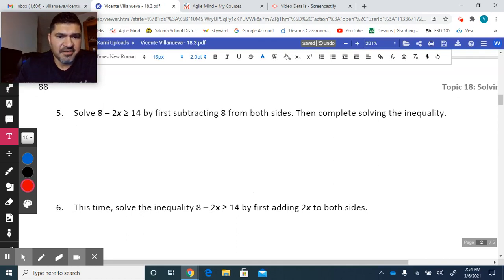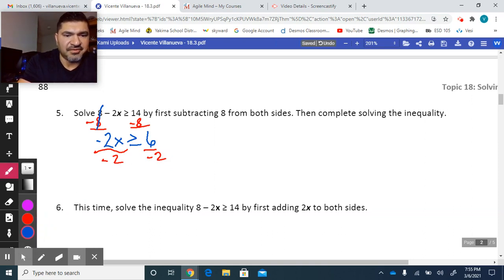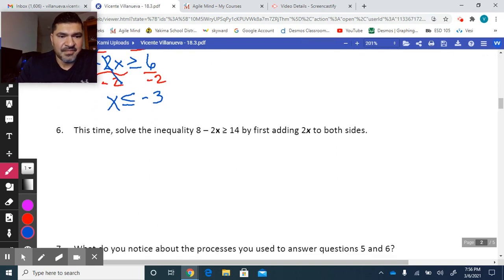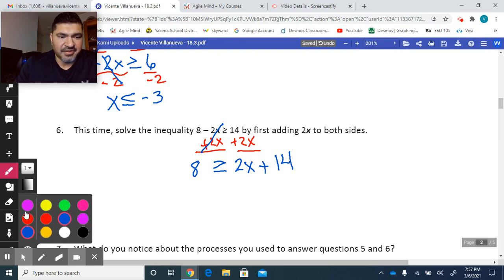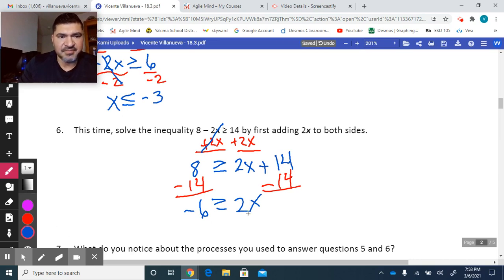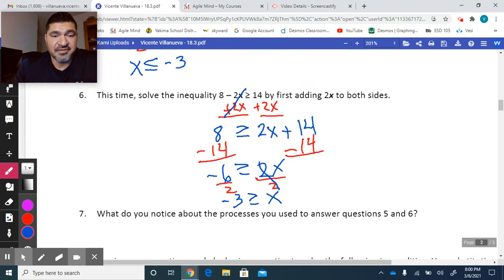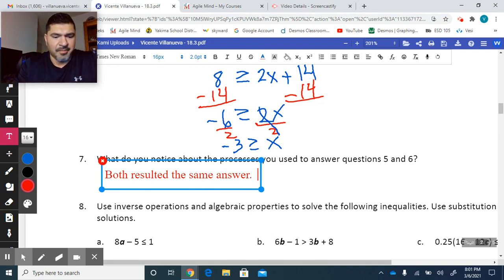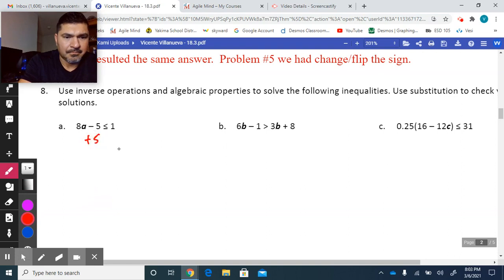18-3 Core Activity 2